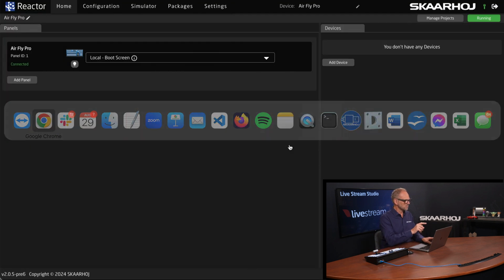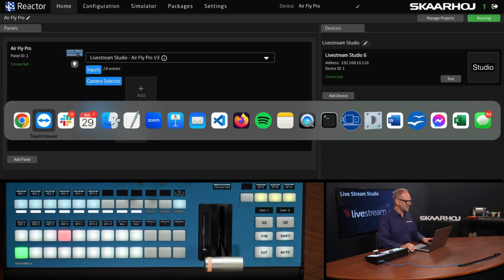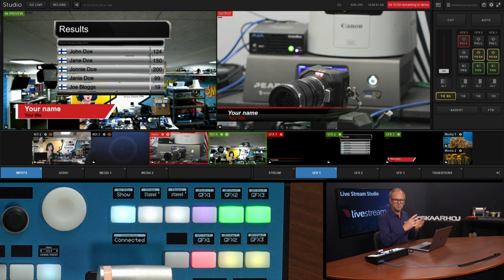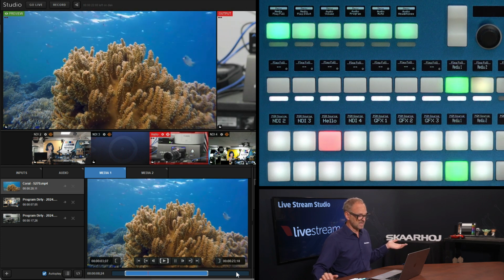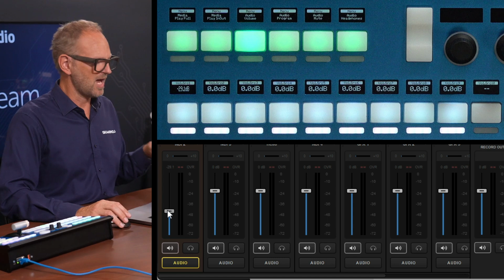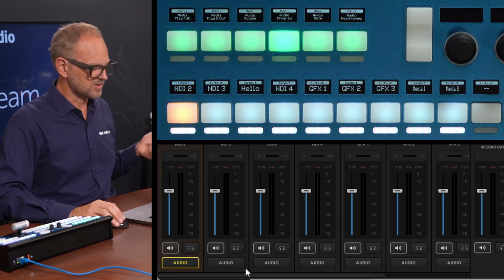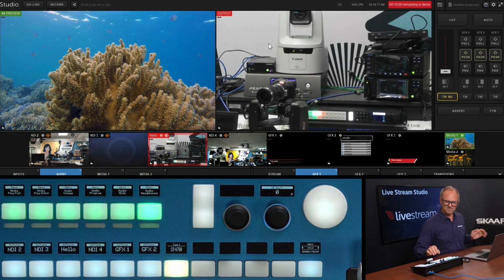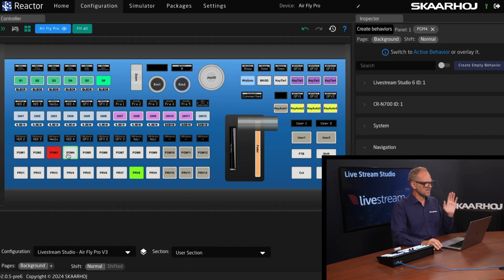Control Livestream Studio with SKAARHOJ Air Fly Pro!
Take control of your live production with SKAARHOJ's Air Fly Pro panel, perfectly configured for Livestream Studio right out of the box! Join Kasper as he guides you through essential functions like program and preview switching, transitions, media playback, audio adjustment, and even PTZ camera control. Enhance your live streaming setup and make your broadcasts smoother and more professional.

0:00 Intro to LiveStream Studio
0:42 Setting up LiveStream Studio with Air Fly Pro
2:33 Basic Switching and Input Sources
3:38 Keying Graphics onto the Video
4:26 Streaming and Recording
4:58 Media Players
6:50 Audio Control
9:04 PTZ Control with Air Fly Pro (Canon CR-N700)
11:05 Ending